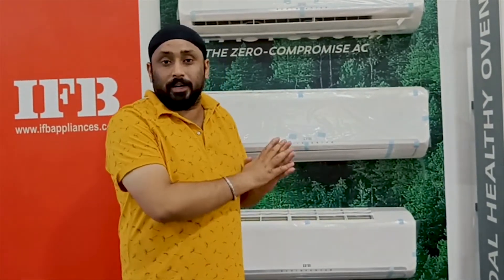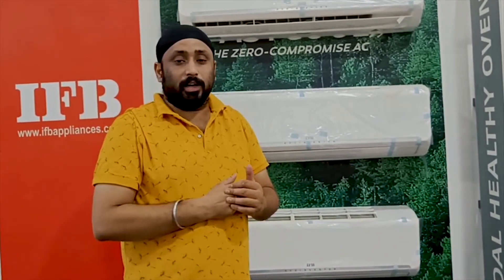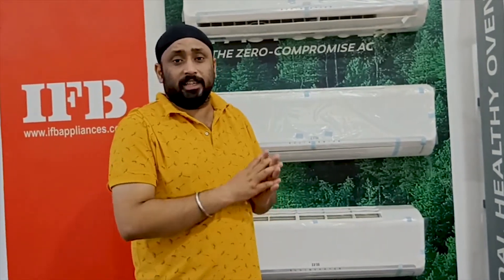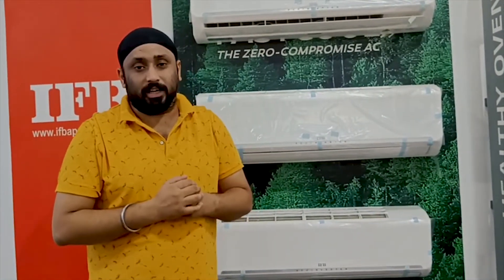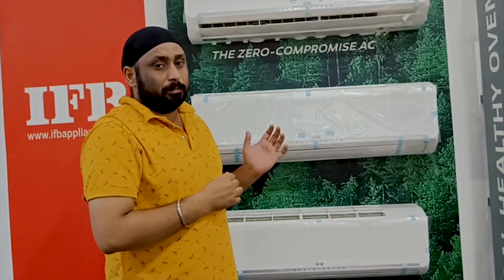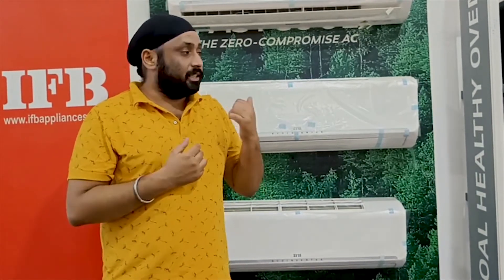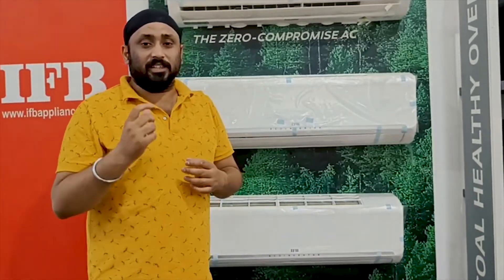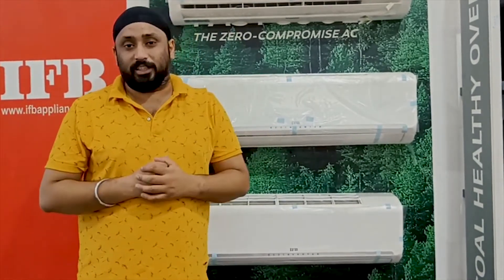IFB Split Inverter convertible AC 1, 1.5, 2 tonnes 3, 5 Star 🌟 available on CSD rates Jammu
Aqua Energie: Water is energised by this built-in device. The filter treatment dissolves detergent better to give clothes a softer wash.
State-of-the-art heater technology tested to last at least 10 years. Scale, rust, and even save you energy while giving you 99.99% germ-free washing! Hot Wash At 60°C: State-of-the-art heater technology tested to last at least 10 years. Scale, rust, and even save you energy while giving you 99.99% germ-free washing!
Soaks clothes thoroughly to deliver an excellent wash. 3D Wash: Soaks clothes thoroughly to deliver an excellent wash.

Key Features of IFB Top Load Washing Machine 6.5 KG to 11 KG AQUA:
✴️AUTO TUB CLEAN
✴️HOT WASH AT 60'C
✴️ALLERGEN REMOVAL
✴️3D WASH
✴️AQUA SPA THERAPY
✴️AQUA ENERGIE

♥️ Hey Guys, welcome to the Bijli Bazaar. This channel is all about gadgets and home appliances, making your life much smarter and more creative.

If you enjoyed this video, please give it a 👍 thumbs up and if you have any queries, please use the comment box.